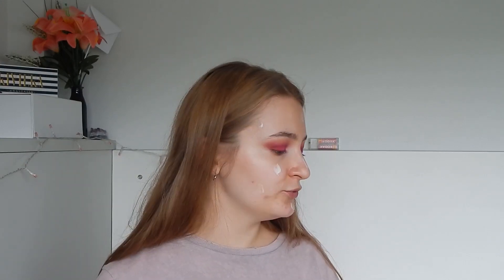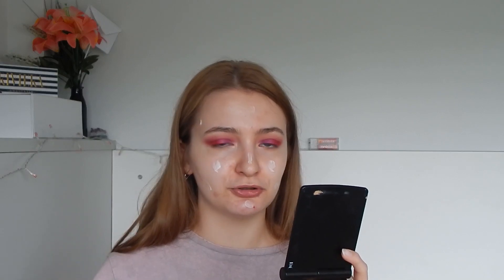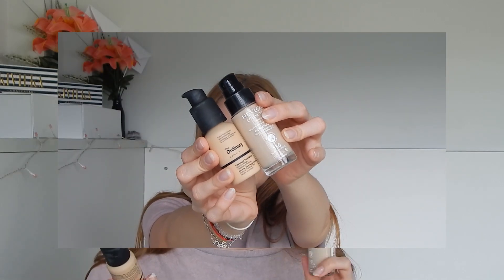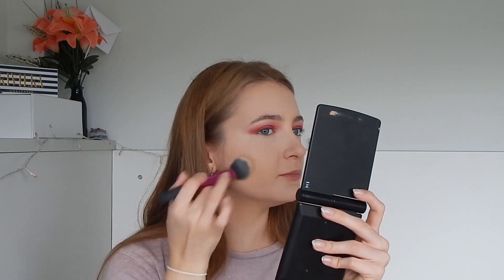DRUGSTORE FACE MAKEUP BASE TUTORIAL: Elf, Wet n Wild, The Ordinary, Revlon & MORE (2019)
My name is Iulia (with an i not L) and here is my usual routine for the makeup base!

julypiesqueen x